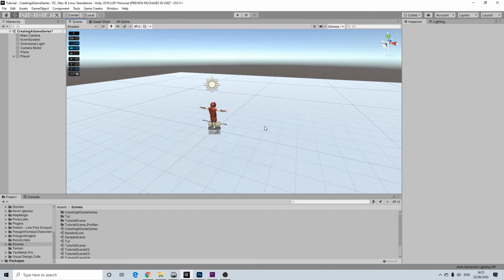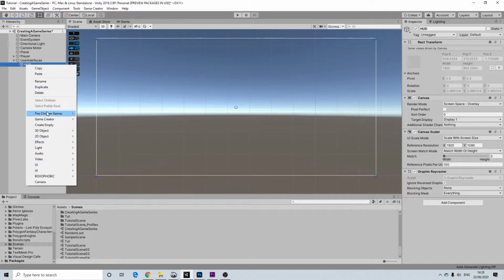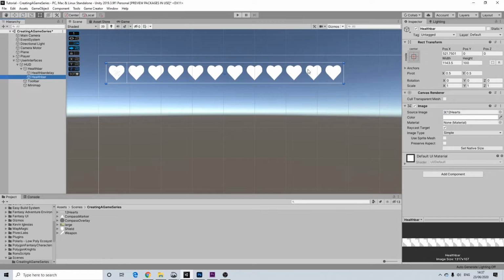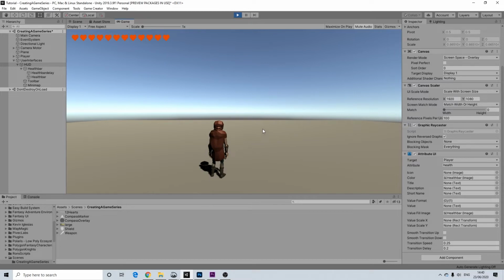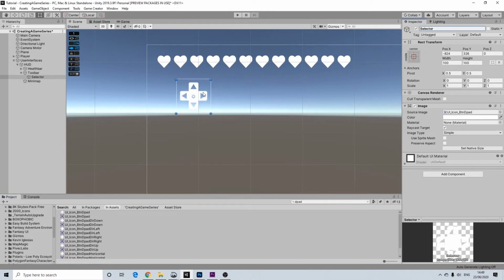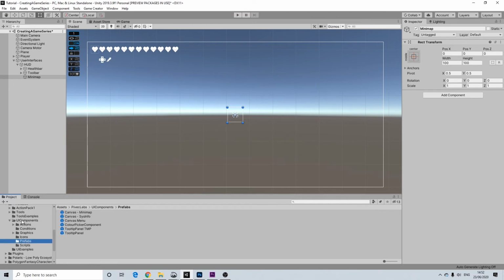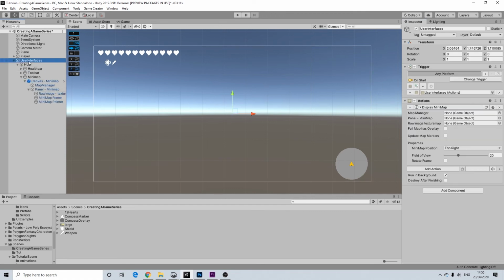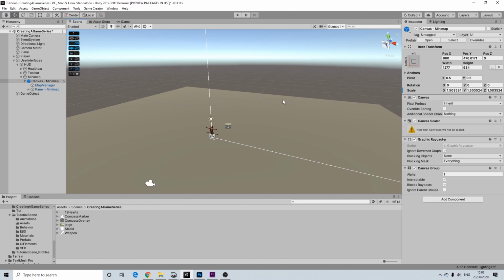Unity Game Creator - Create a Game 02: Health and HUD (Reupload)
IMPORTANT: Follow closely for the minimap placement.

We continue where we left off, in order to setup health and the first part of our HUD. We'll be using the Stats and UI modules to achieve this.